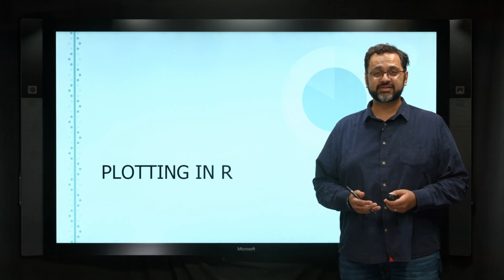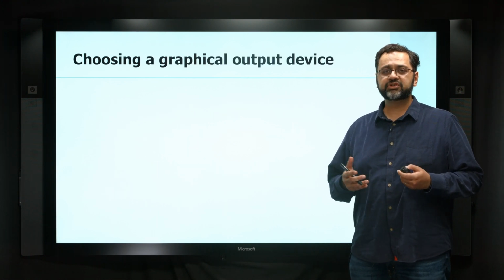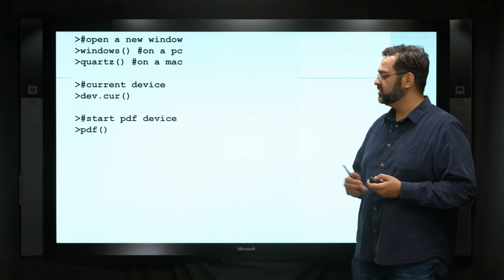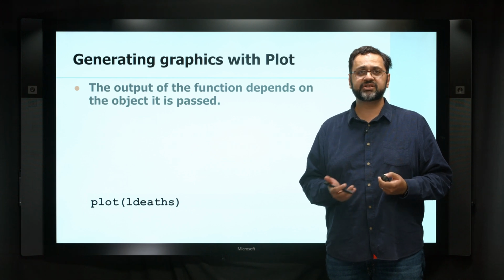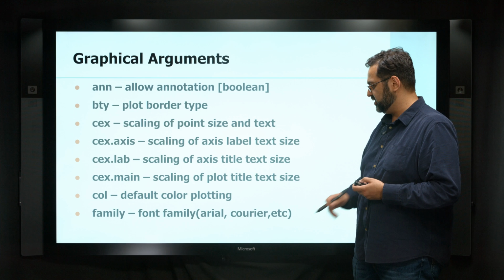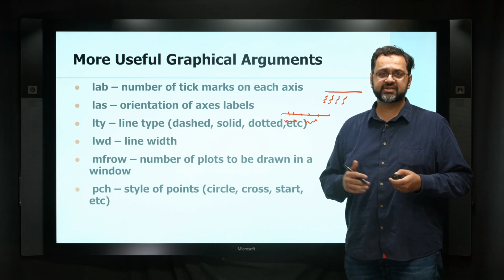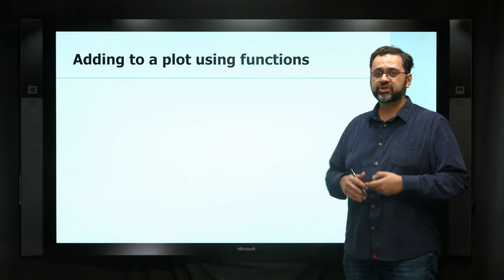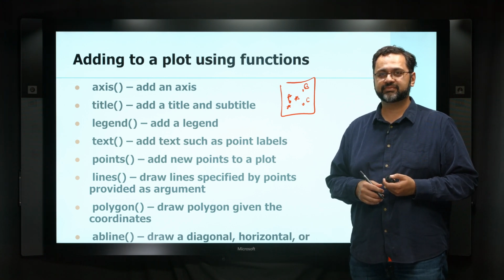Prof Katari Writing Functions In R video 5 - Introduction to Basic plotting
Basic plot function has lots of features, let's look at some.